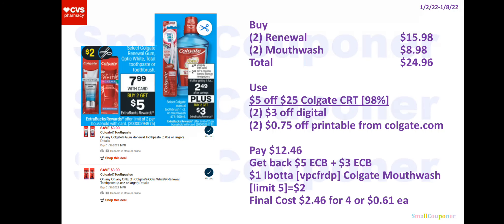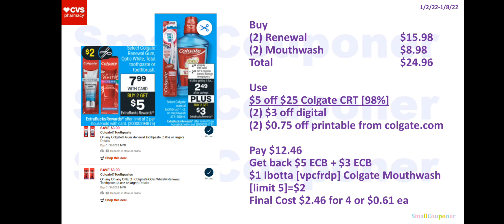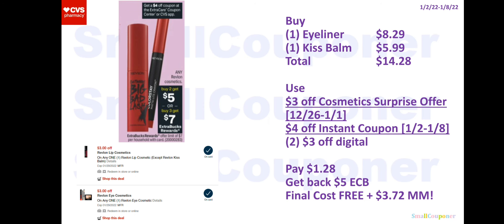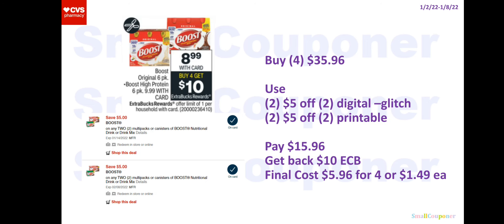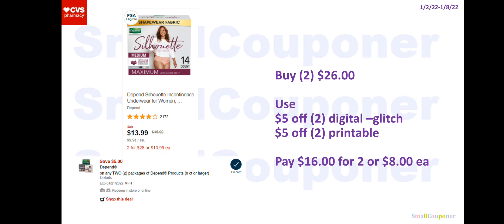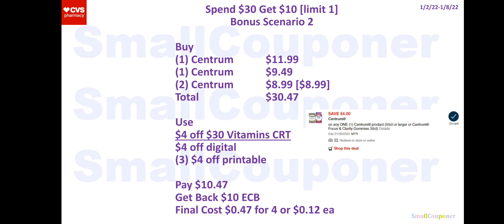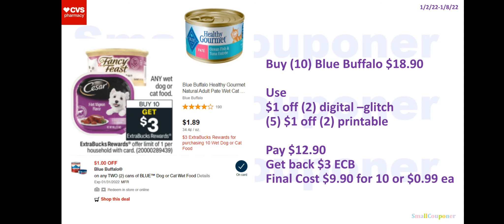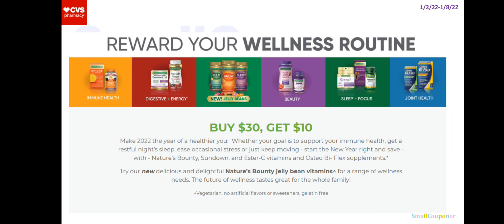CVS New Deals & Glitches 1/2/22-1/8/22! All Digital & Printable Coupon Deals!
1. Create an account for the store you want to start couponing.